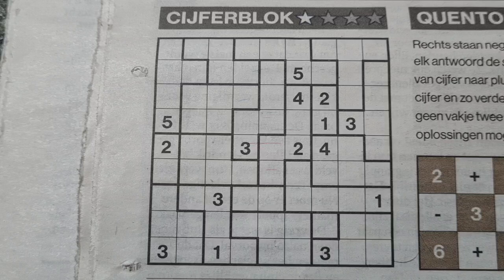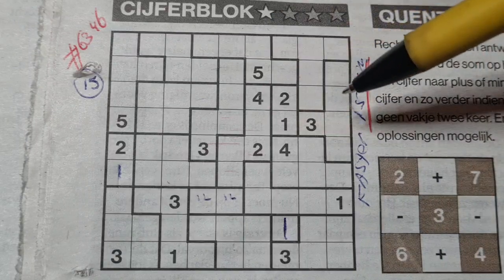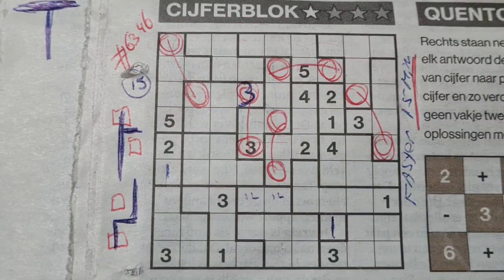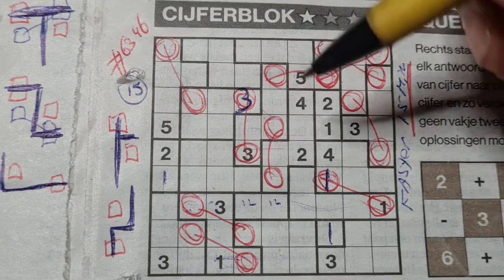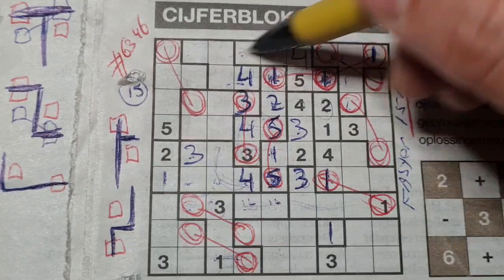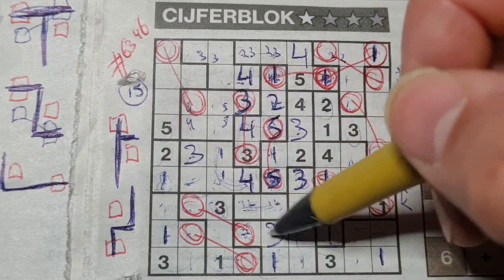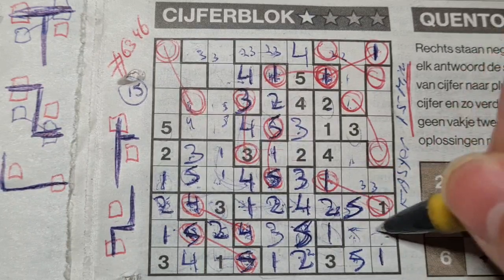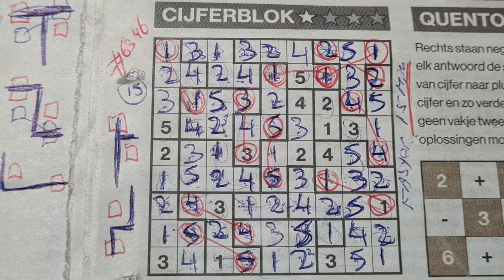(#6346) Wednesday. 🌻 Tectonic02 Sudoku puzzle. Bonus Extra edition. 04-26-2023 Extra part 3 of 3